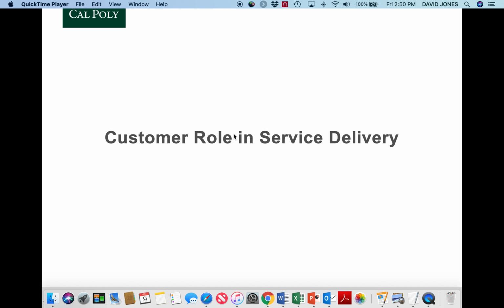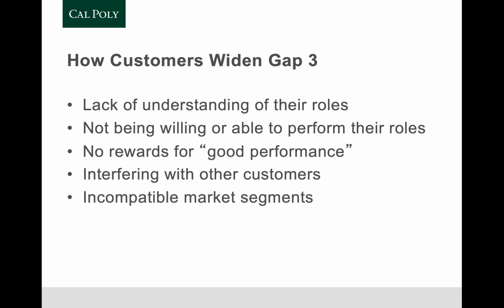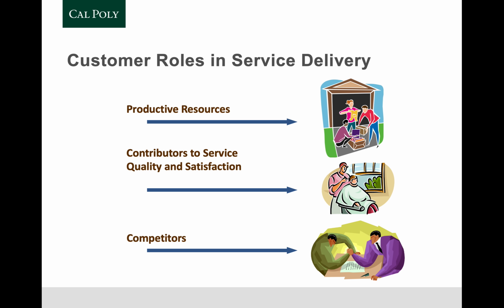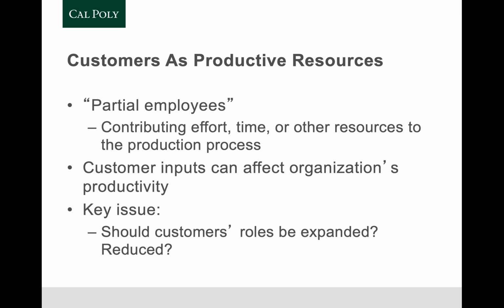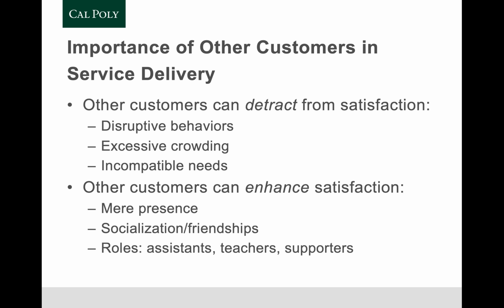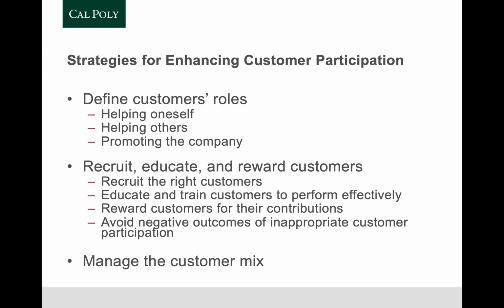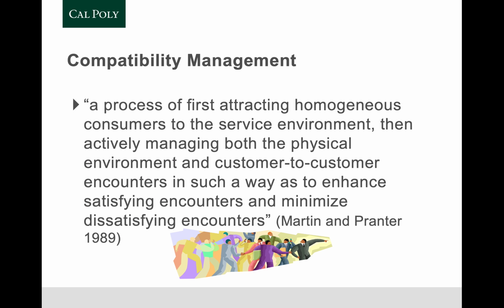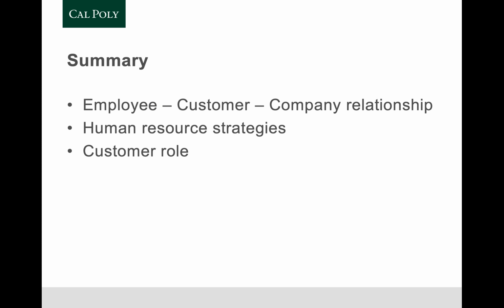GAP 3 Part II